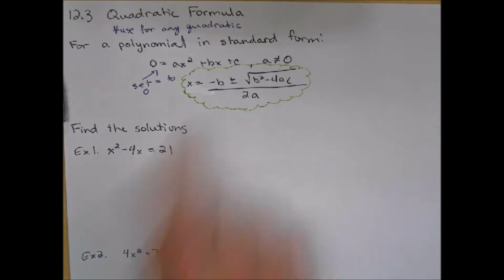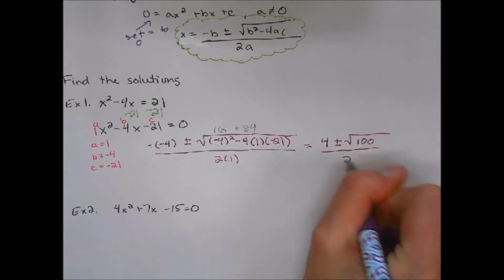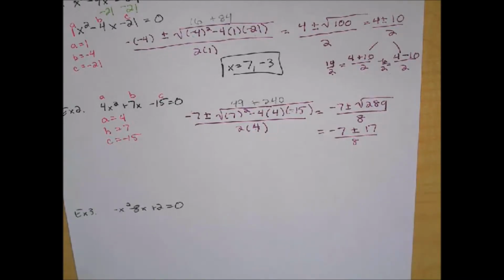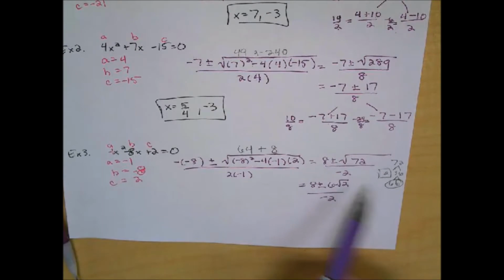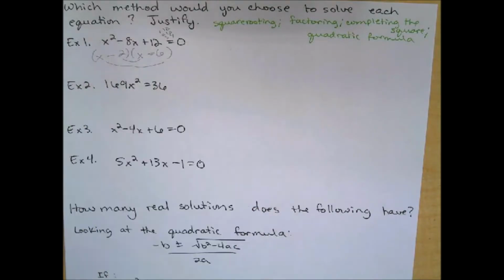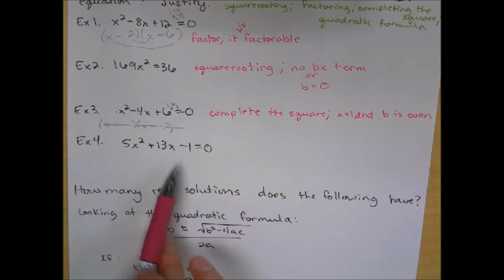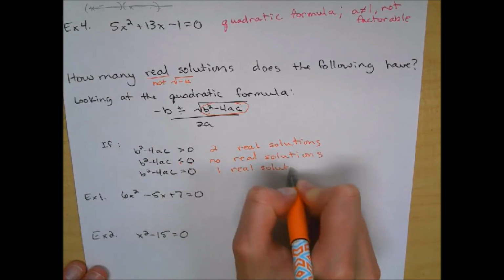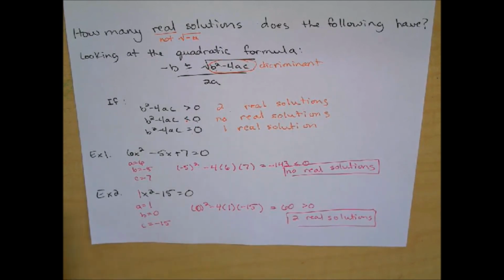12 3 Quadratic Formula